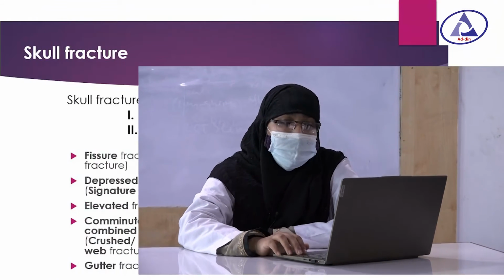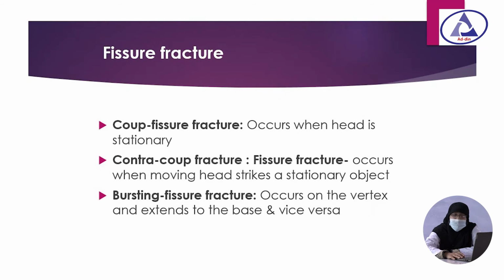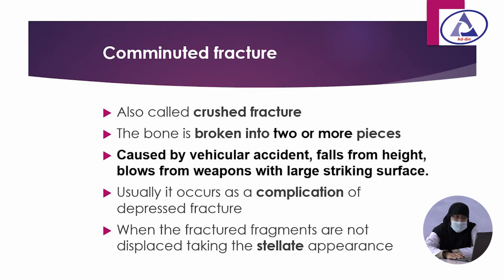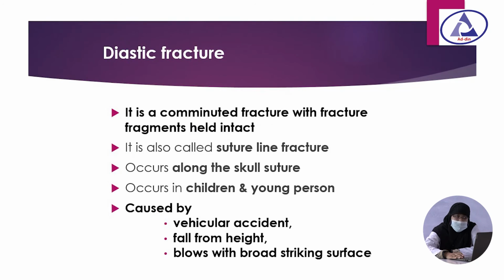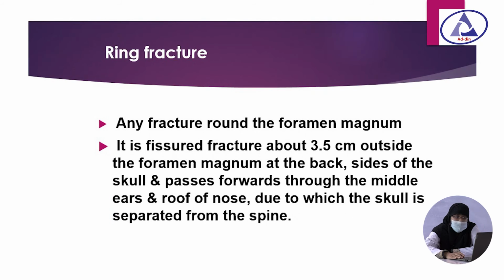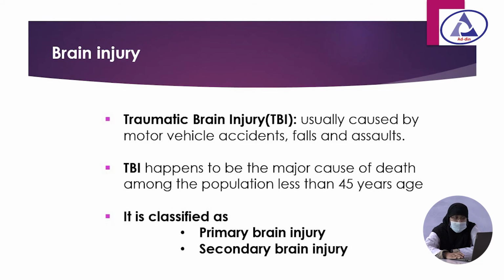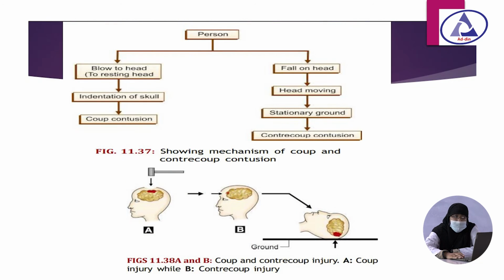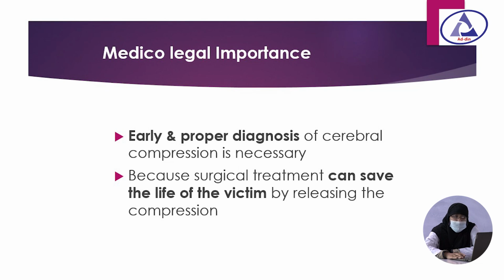Regional Injuries P02 II Assistant Prof. Dr. Rowshon Ara Begum II Dept. of Forensic Medicine II BAMC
Regional Injuries P02 II Assistant Prof. Dr. Rowshon Ara Begum II Dept. of Forensic Medicine II BAMC II Online Class